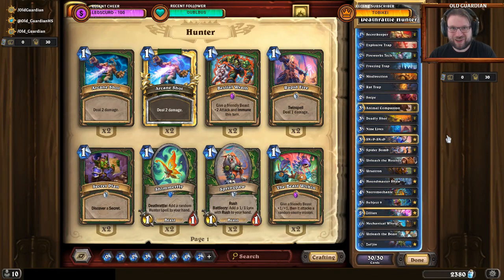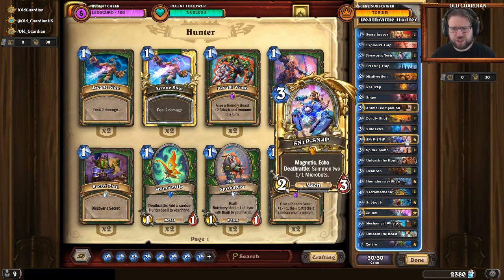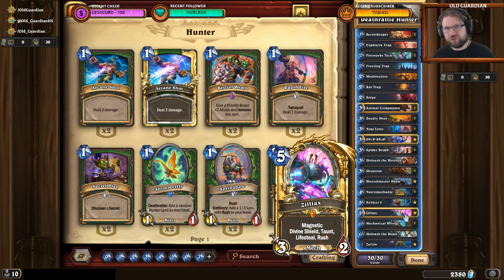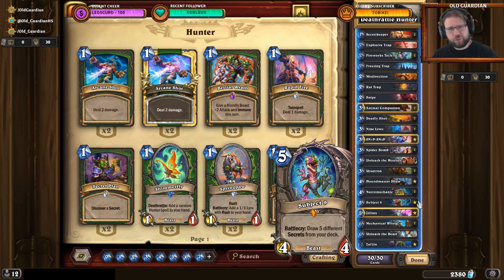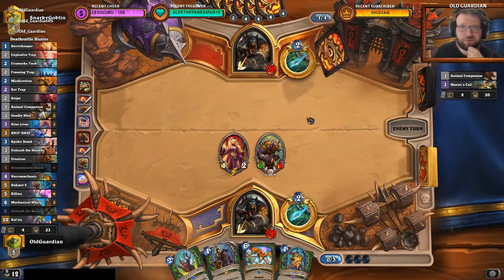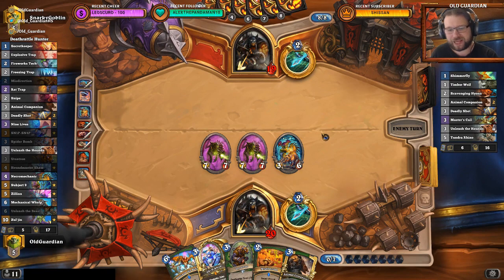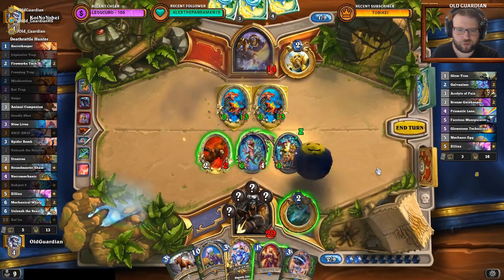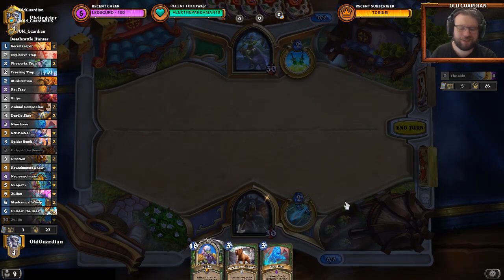Deathrattle Hunter / Secret Mech Hunter deck guide (Hearthstone Rise of Shadows)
In this how to play video, I take a look at a slower Hunter archetype based on Nine Lives. The deck is called Deathrattle Hunter, Mech Hunter, or Secret Mech Hunter.

Deck code: AAECAR8MhwTJBK4GwwjbCZjwAoDzAqCAA6eCA5uFA/mWA5+3AwmeAbUDxQjv9QLw9QK09gK5+ALylgO2nAMA

This video is from the era of Year of the Dragon Standard format and Rise of Shadows expansion post-nerfs and post-buffs.